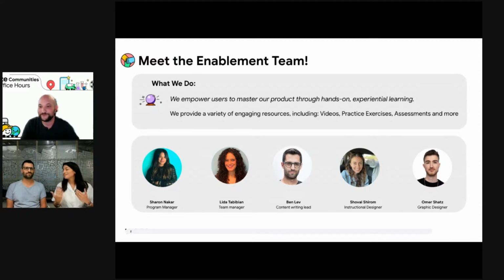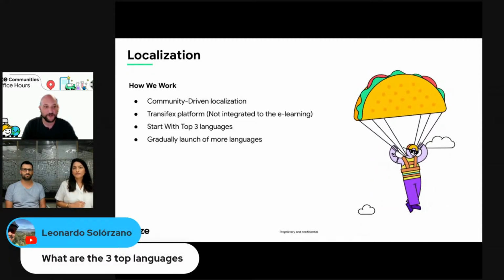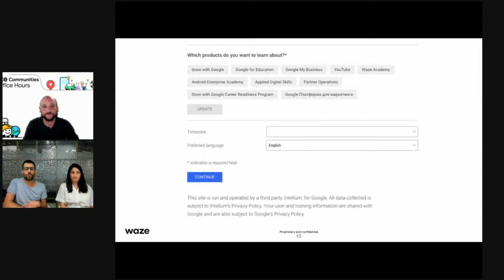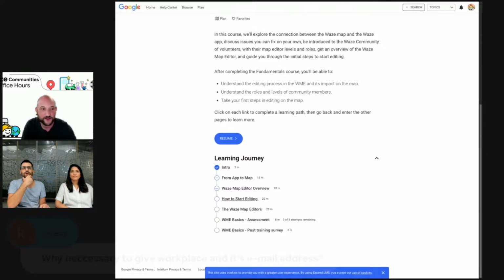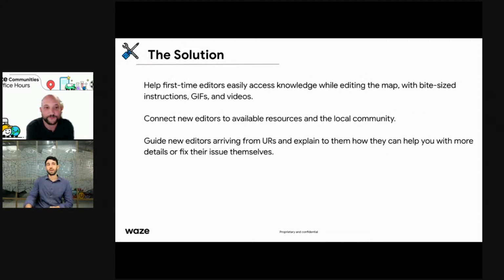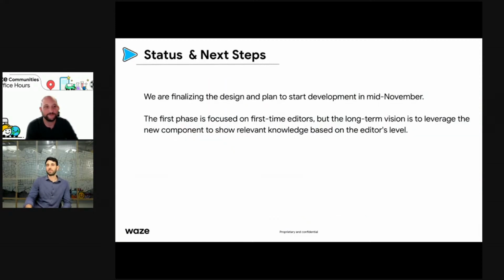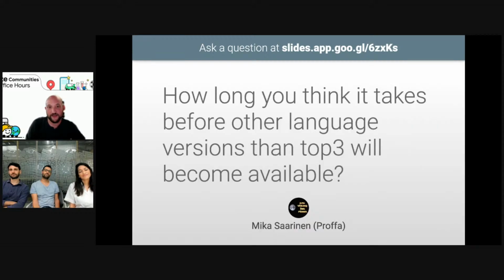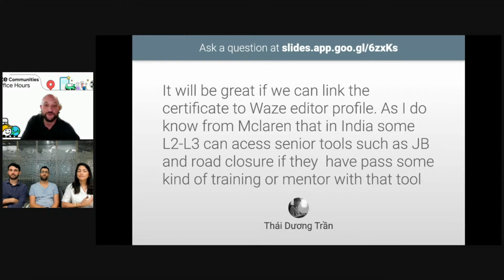Waze Communities Office Hours - WME Educational Resources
Join us on October 13th with Waze’s Product Knowledge and Enablement Team for an overview of the new educational resources for map editing coming to the WME!